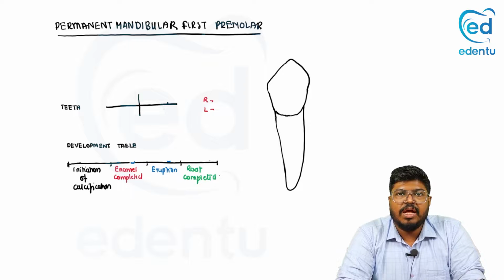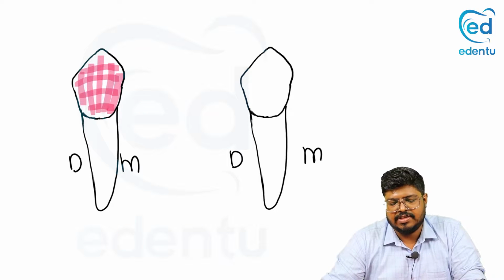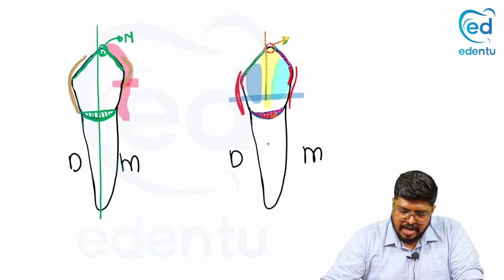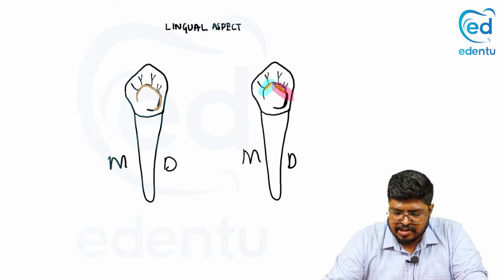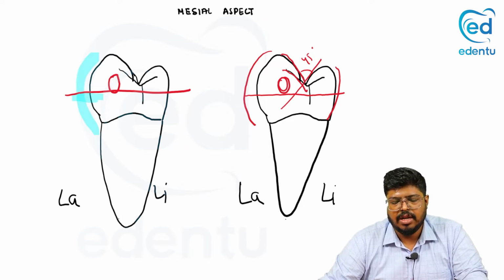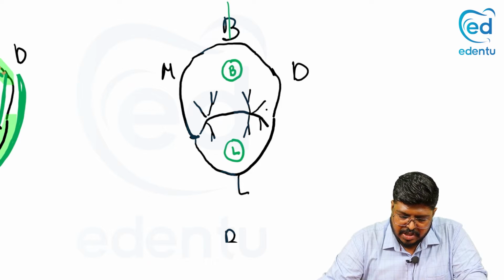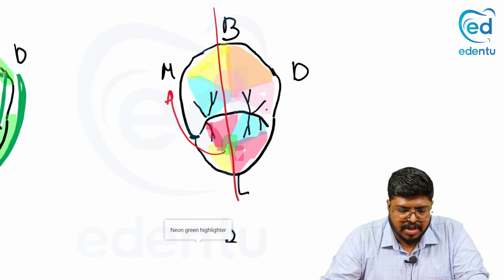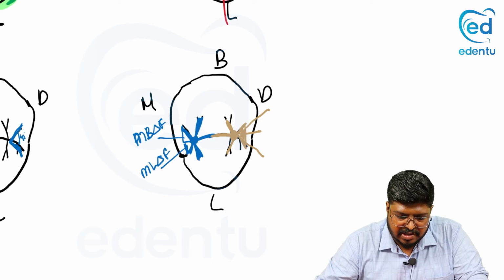Mandibular First Premolar